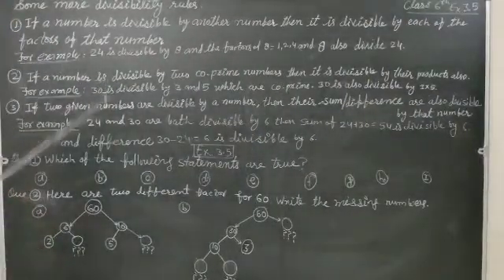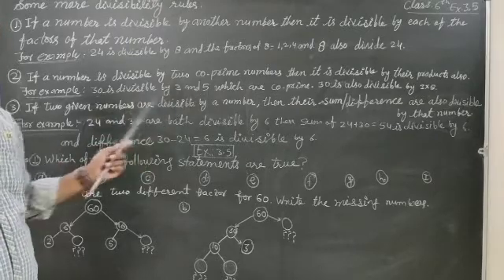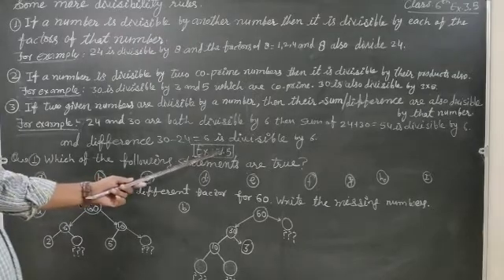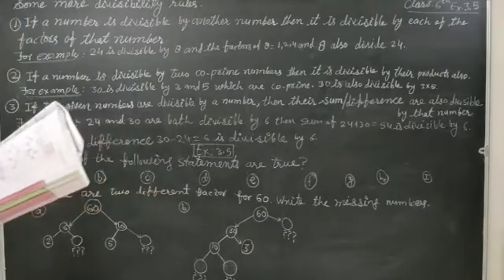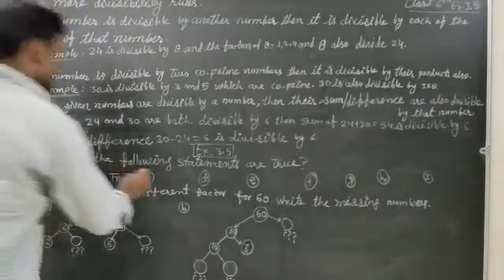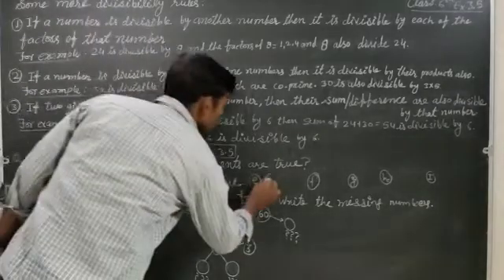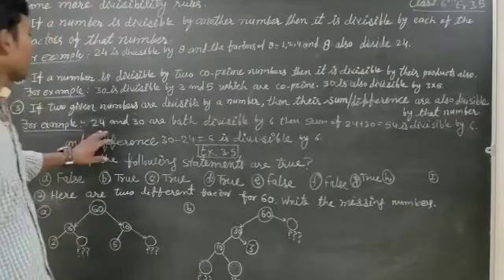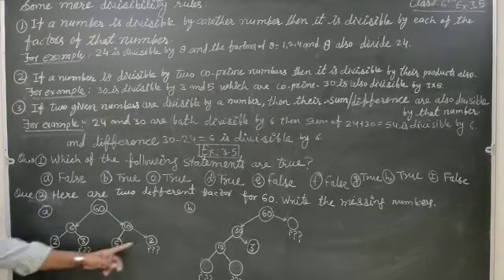Class 6th(Maths) Ex:3.5 Que: 1,2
Video from MUKESH CHAND SAINI